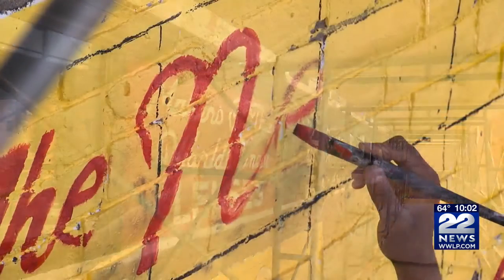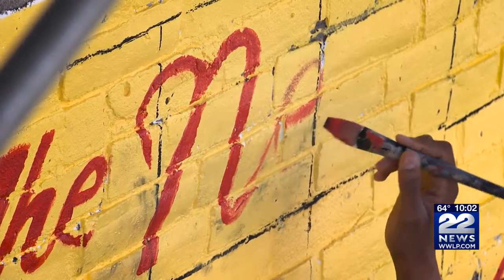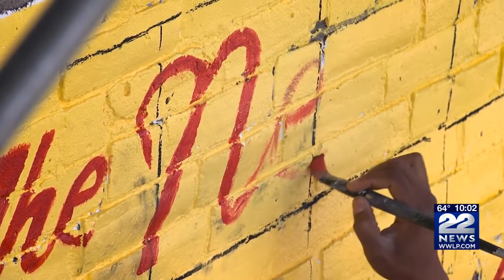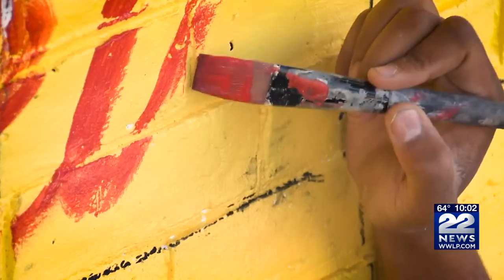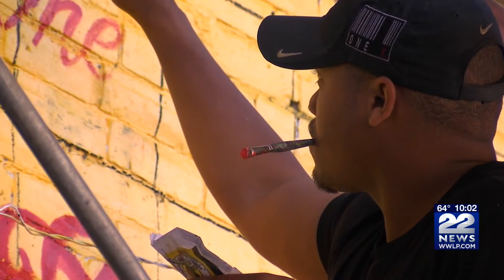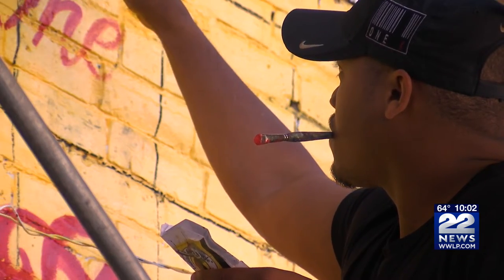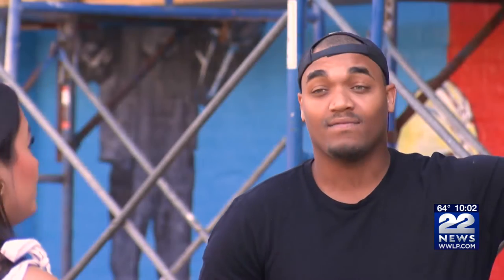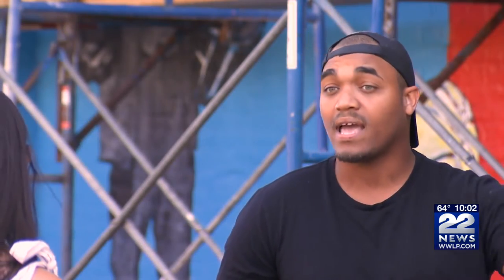Mural in Springfield to immortalize iconic local photo ads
Over on Worthington Street in Springfield six local artists are bringing ghost images back to life. The resurrection aims to showcase the history of the City of Firsts. The artists garnering inspiration from old Springfield ads for this restoration mural project.